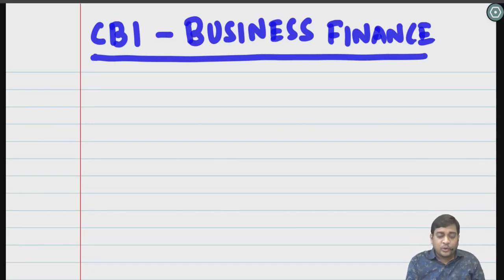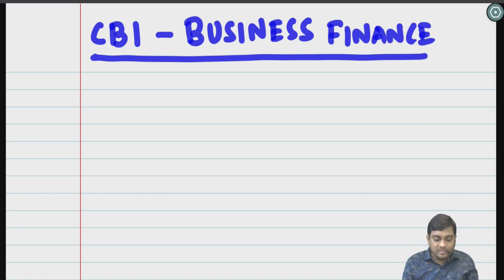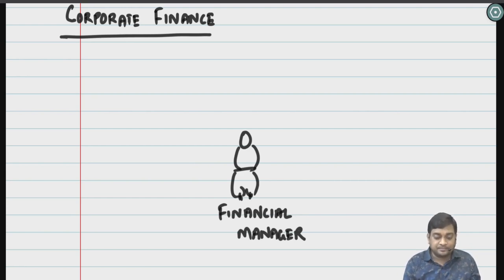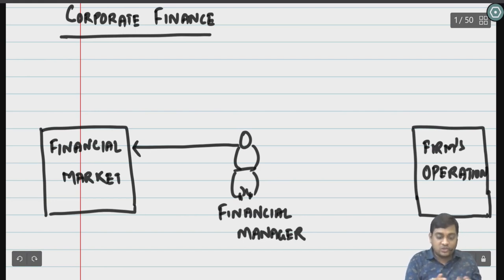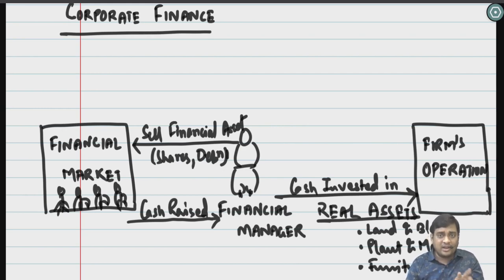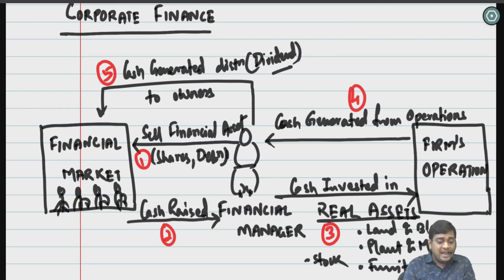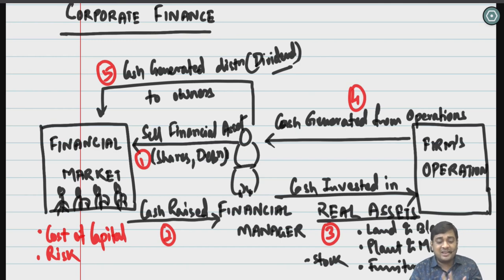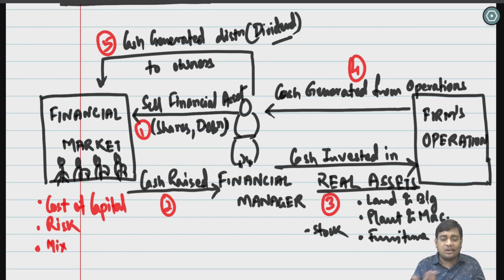CB1: Business Finance | Class 1 | CA Ankit Patwari | IFoA | IAI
This video introduces CB-1, starting with the role and responsibilities of a financial manager, including financial decision-making, profit distribution, and wealth maximization. It also discusses liquidity issues and stock dividends. The session concludes with a summary, providing an overview of key financial management concepts and their impact on business decisions.

Timestamp
0:00 Introduction to CB-1
3:09 Financial Manager
6:53 Role of Financial Manager
20:56 Financial Decision
23:02 Distribution of Profit
23:45 Wealth Maximization
25:05 Liquidity Issue
28:45 Stock Dividend
30:55 Summary